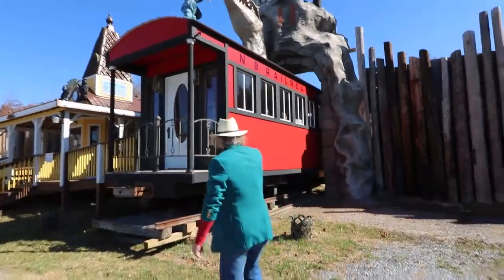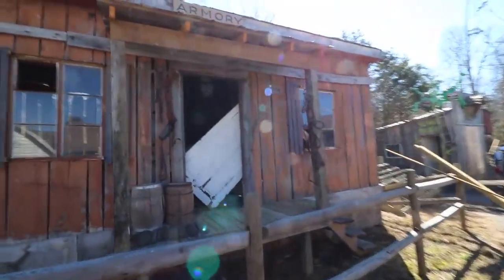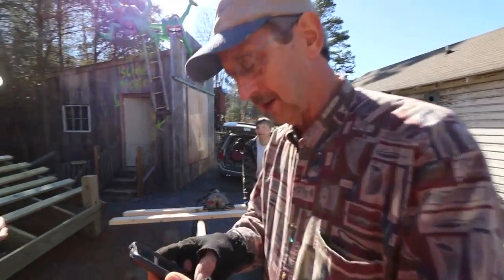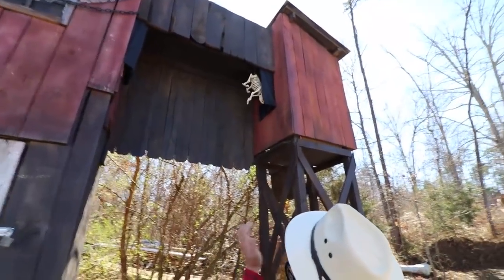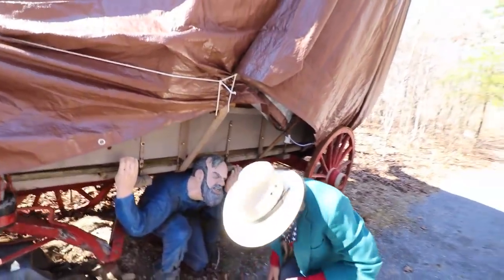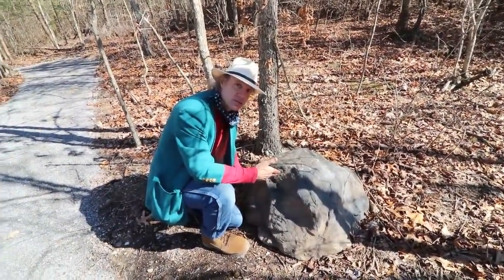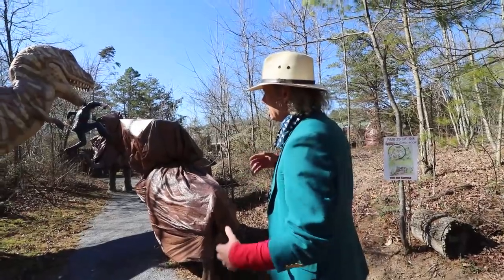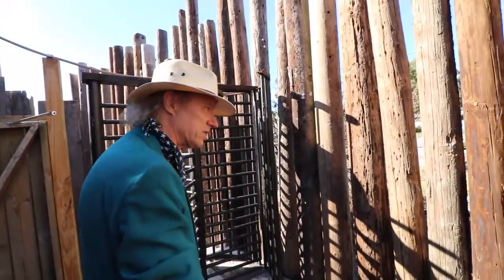Behind the Scenes at Dinosaur Kingdom II - Tour with Mark Cline